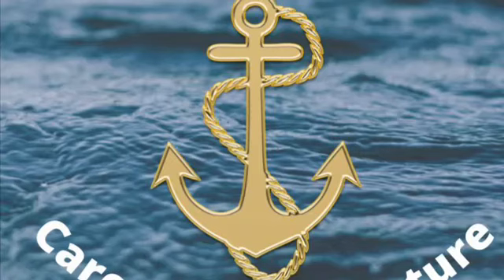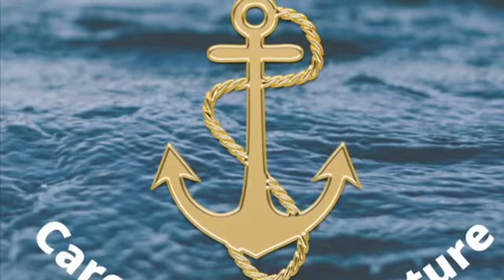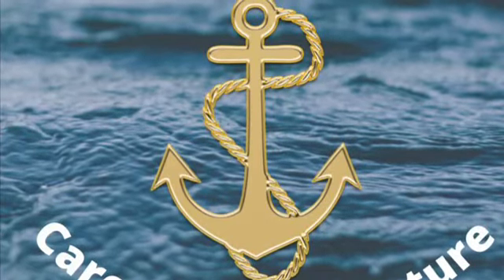Podcast episode 1: experiences with CTE classes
Canaan Jackson and Eli Harville talk about their experiences with the classes they took in the CTE building. next podcast coming Thursday February 25th.